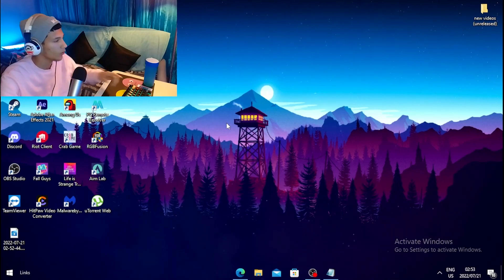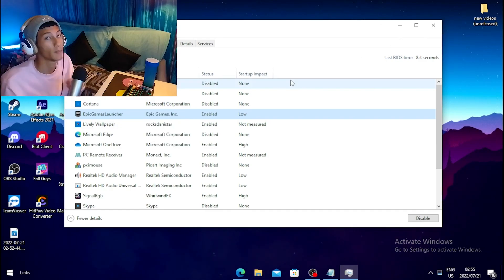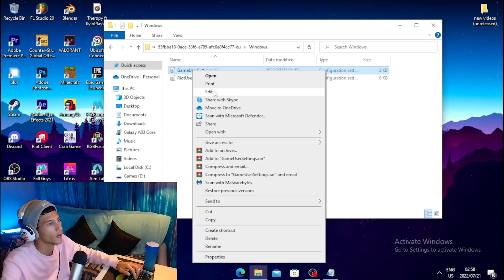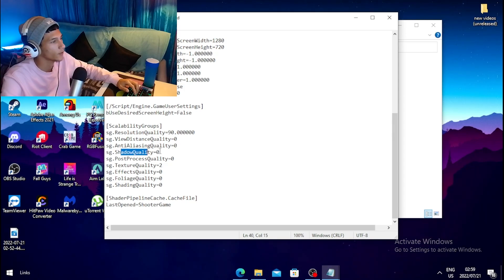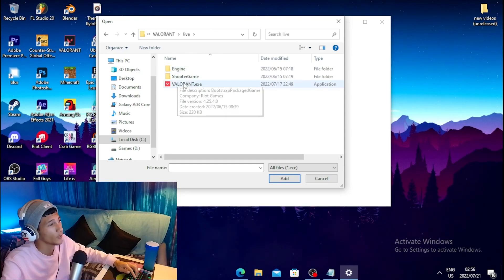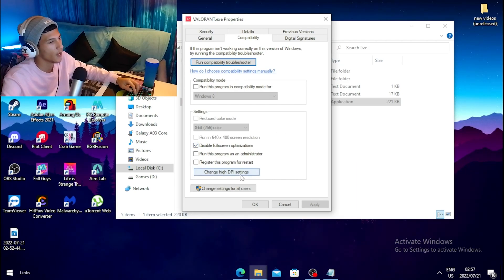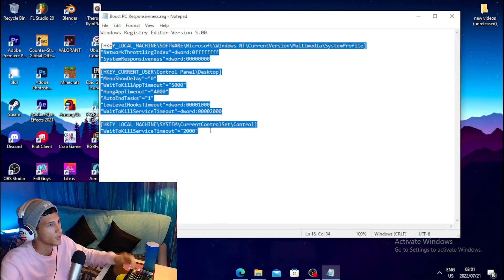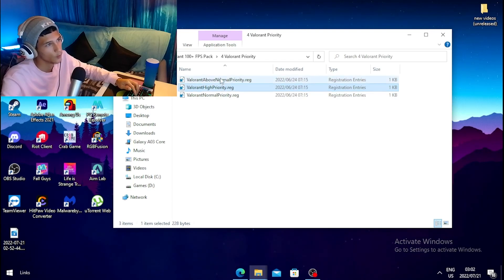VALORANT EPISODE 7 ACT 2 - *NEW* BEST SETTINGS for MAX FPS on ANY PC!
Title: VALORANT EPISODE 7 ACT 2 - *NEW* BEST SETTINGS for MAX FPS on ANY PC!

✨Socials

🎥: MY EQUIPMENT:

🎮Gaming PC
💎Ryzen 3 3200g
💎RTX 2060

💎Razer Mouse